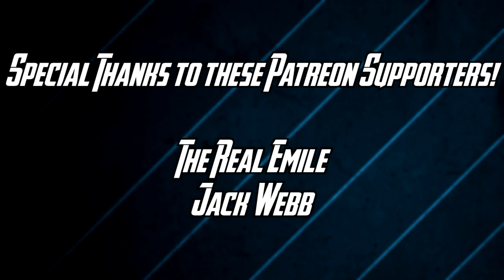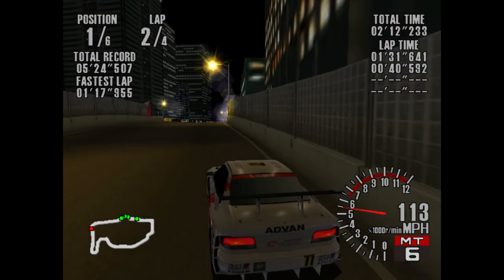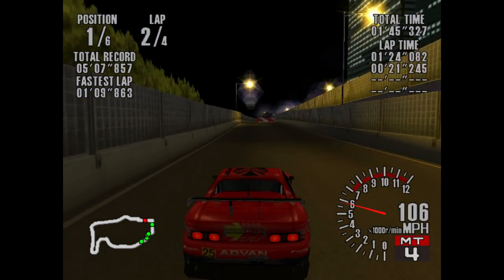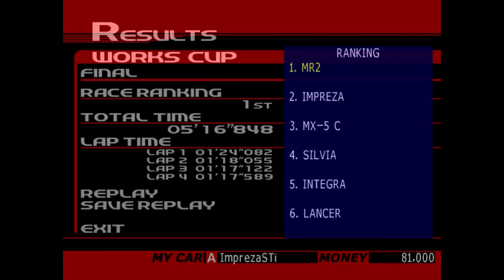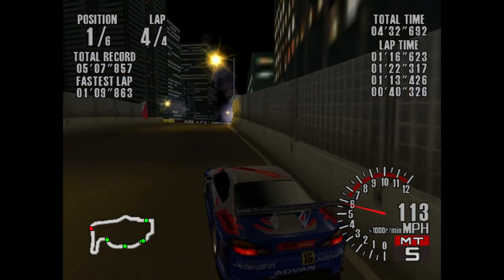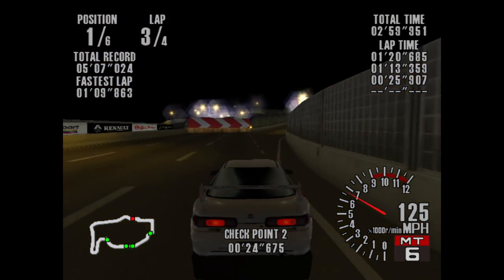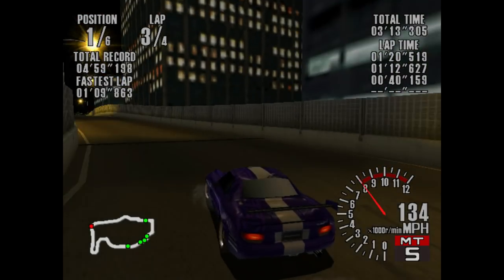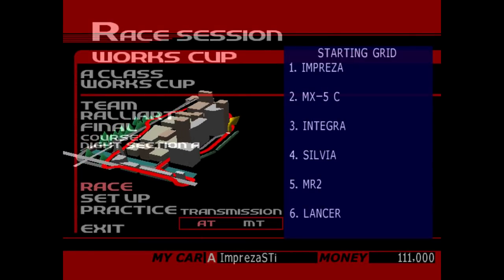Sega GT - Part 7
Jumpskorpia
Kai M
Meister
RKD